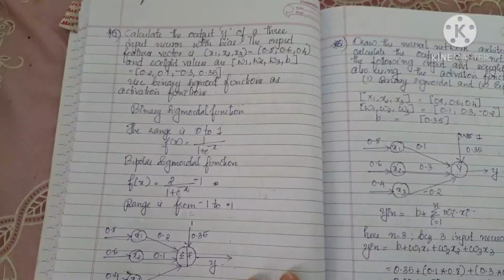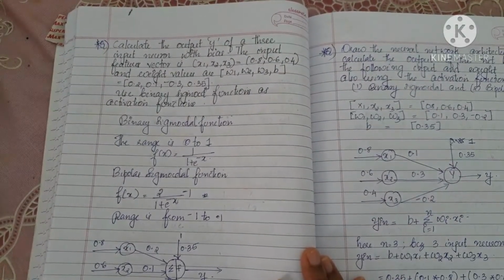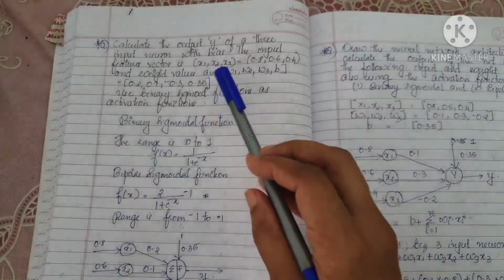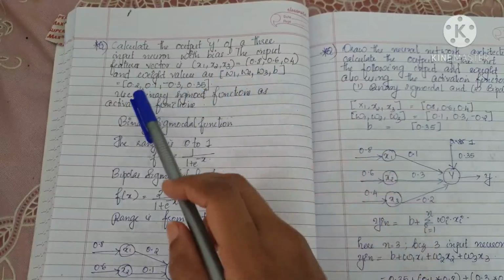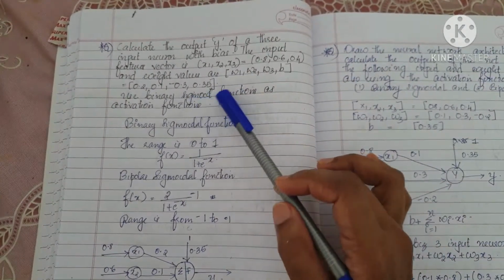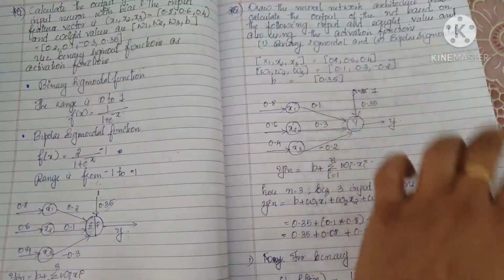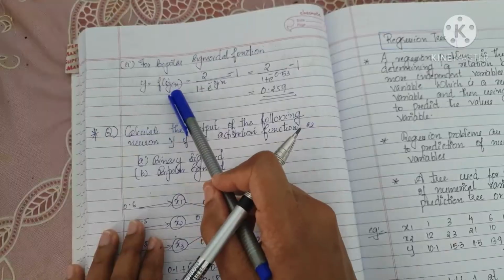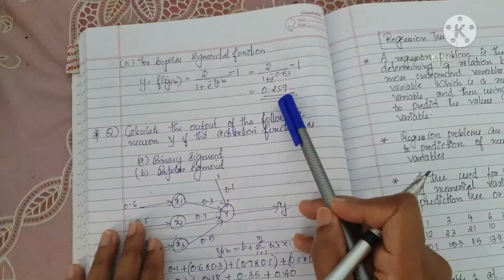machine learning/ lecture 43: problems _activation functions